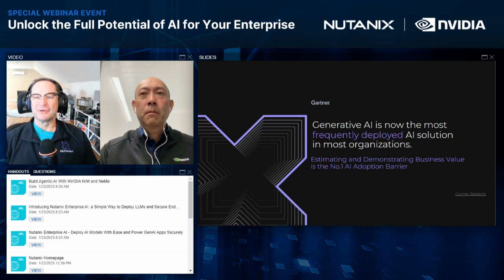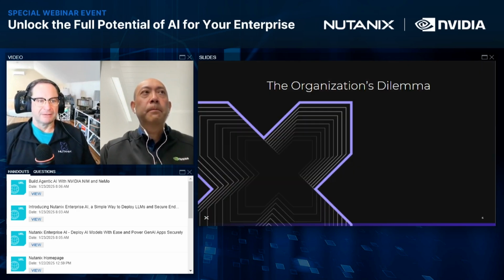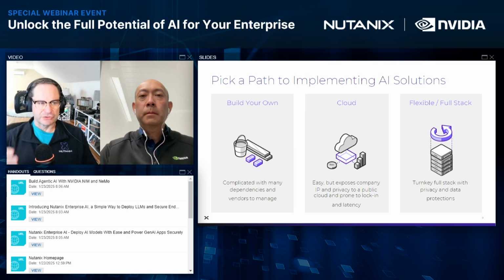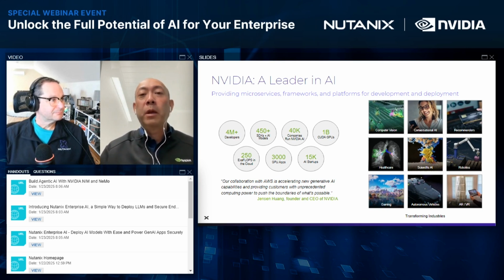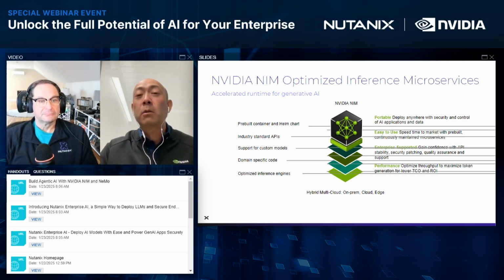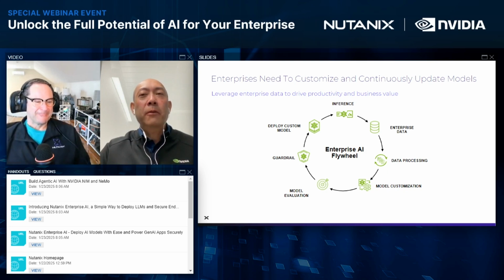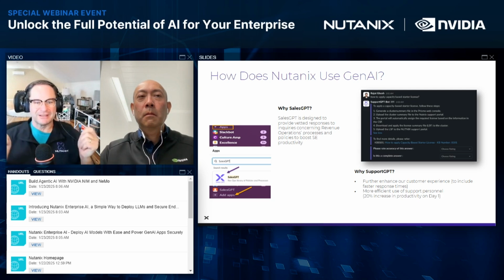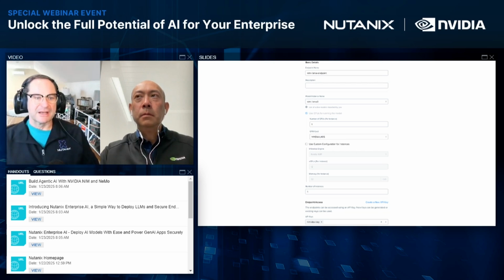Unlock the Full Potential of AI for Your Enterprise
Discover how leading organizations are transforming their operations with AI solutions that are fast, secure, and easy to implement. This session will guide viewers through the process of transforming IT resources into powerful AI resources, plus learn how to eliminate complexity with Nutanix and NVIDIA for a seamless AI deployment.